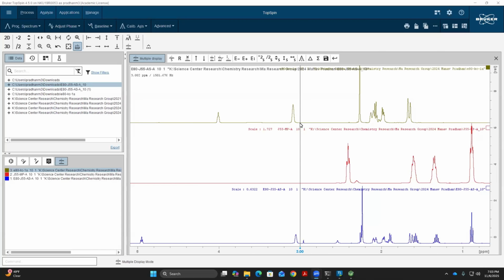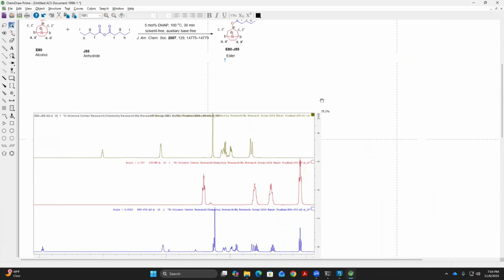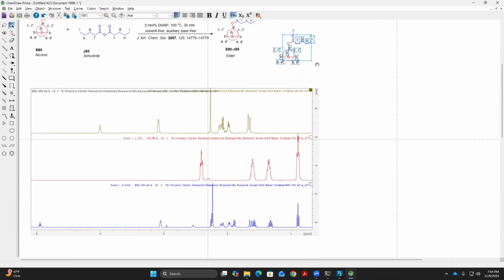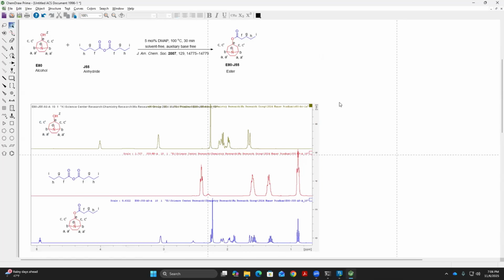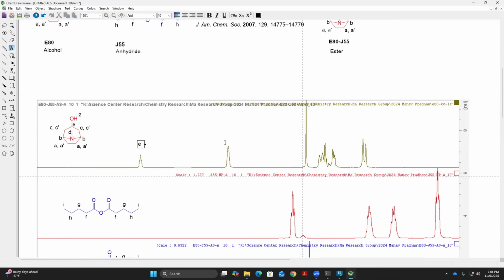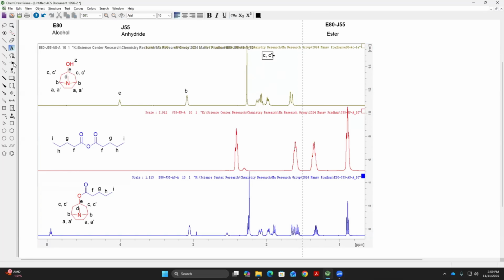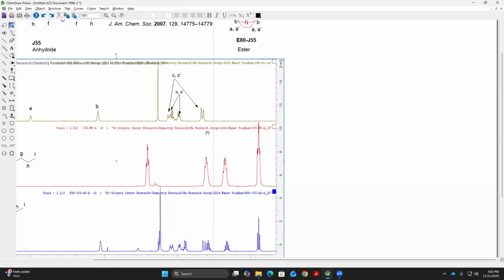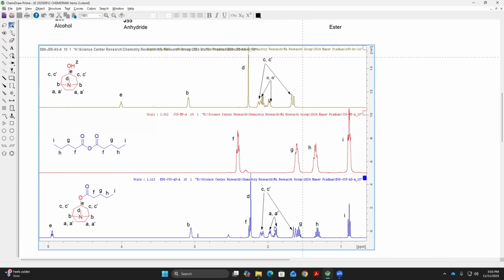TopSpin Data Process 5b Peak Assignment for Pdt and Sm in ChemDraw